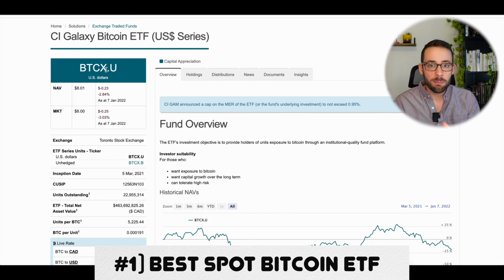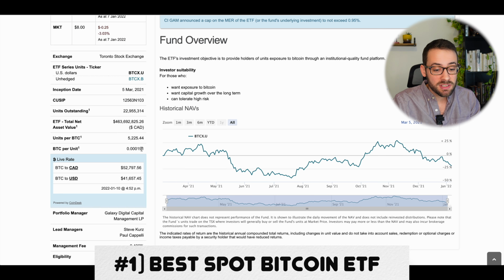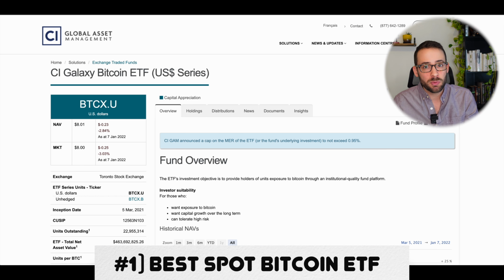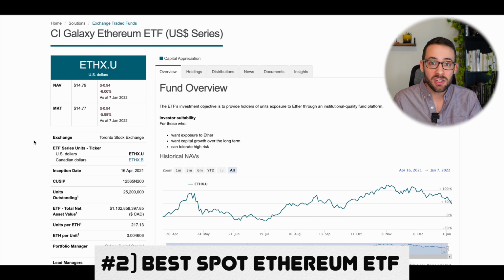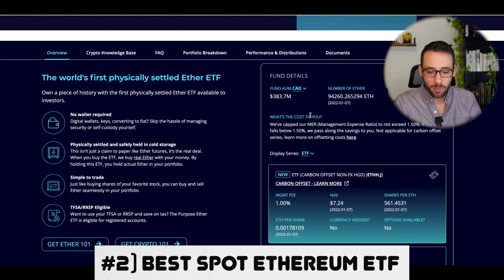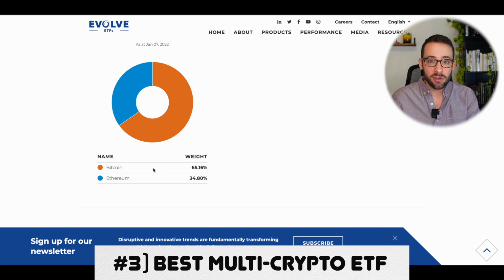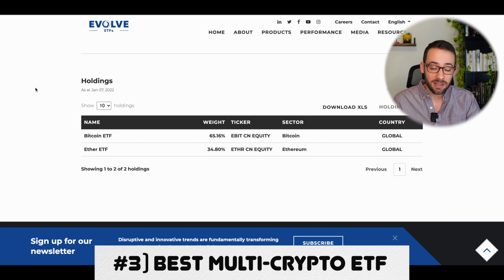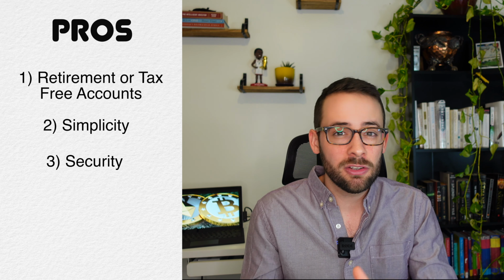3 Best Crypto ETFs in 2022 [Maximize Crypto Profits]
In this video I break down the best spot crypto ETFs that are on the market right now. I also discuss the pros and cons of investing in cryptocurrency via ETFs like these AND I show how investing in crypto ETFs through a tax-free account can help maximize crypto profits.

Wealthsimple referral (Get $50 for free when you sign up with this link and trade $150 or more.)

Newton referral (if you sign up with this link we'll both get $25 dollars when you deposit and trade $100 CAD or more on the platform)

Other videos on the Project E channel are about:
- Entrepreneurship
- Investing
- Personal finance